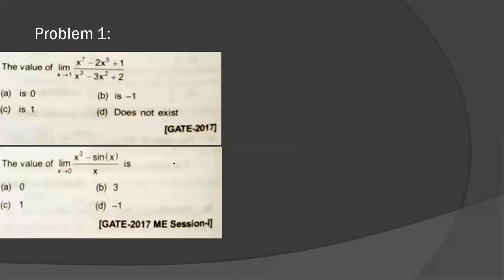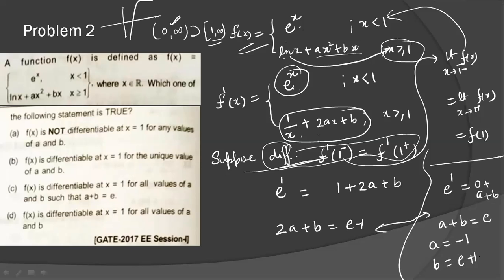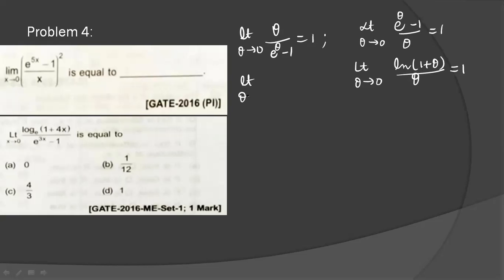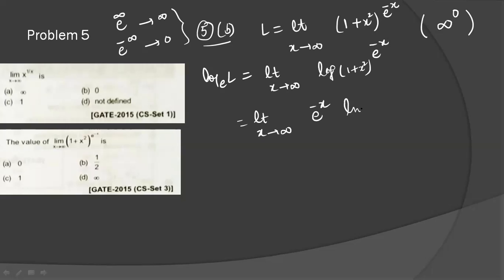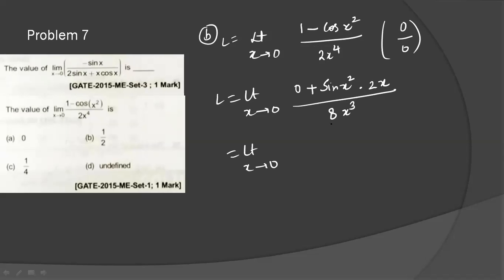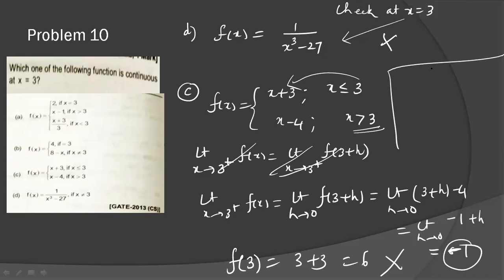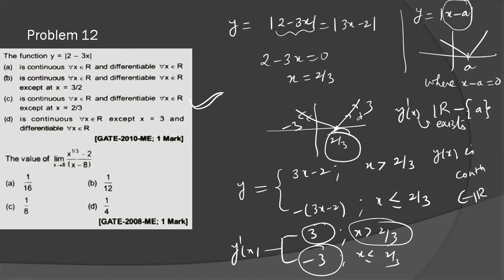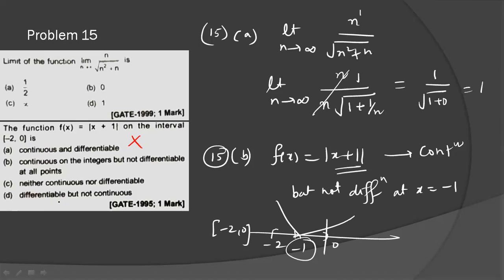Lecture 17 (Problem Session-5, Based on Limit, Continuity and Differentiability of a function)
(Engineering Mathematics for Gate and ESE)